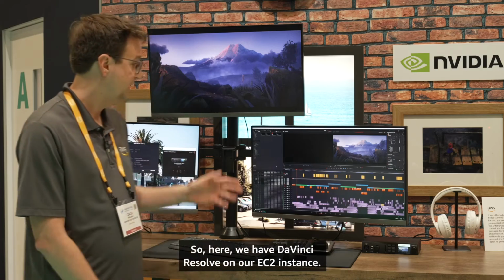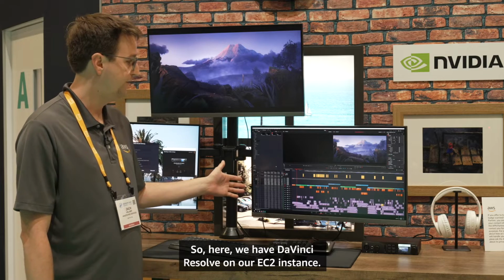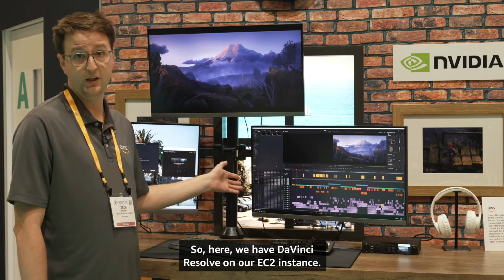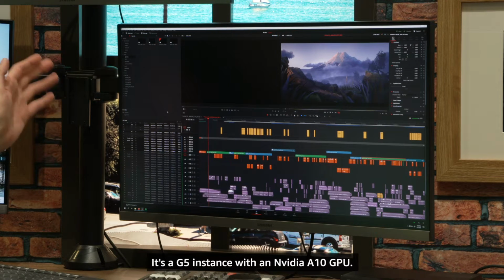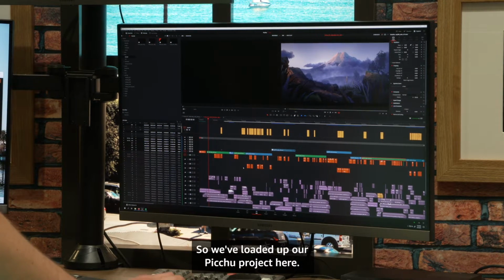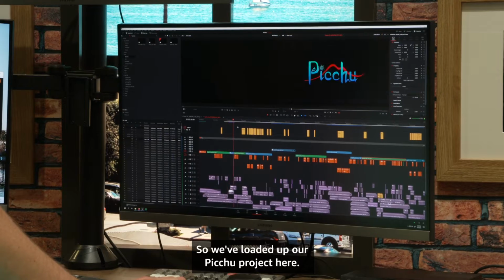SIGGRAPH 2022- Editing in the cloud using DaVinci Resolve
Cloud editing demonstration using Blackmagic Design Davinci Resolve.